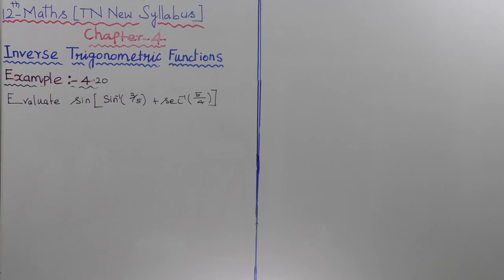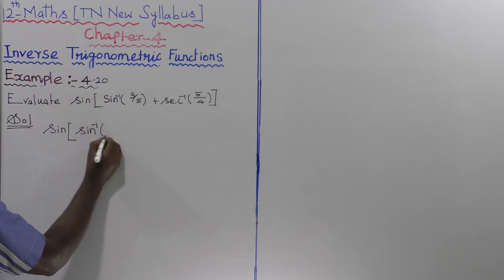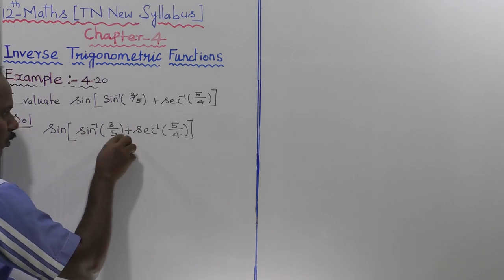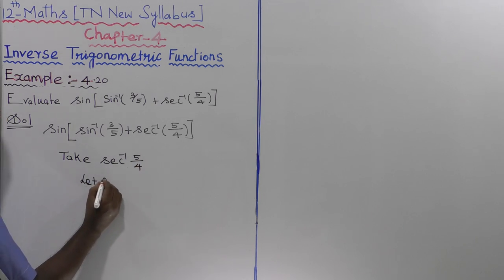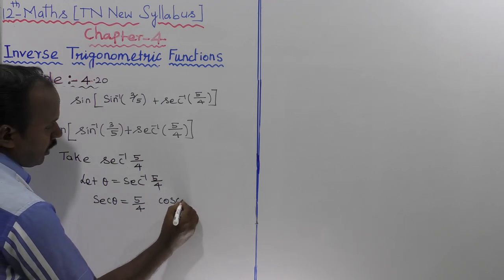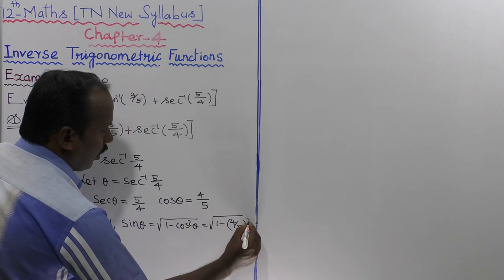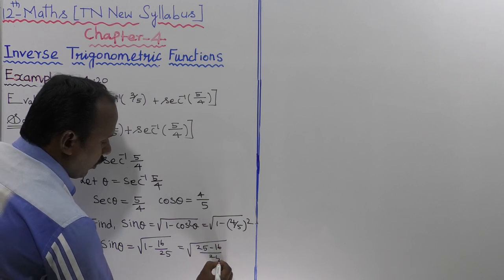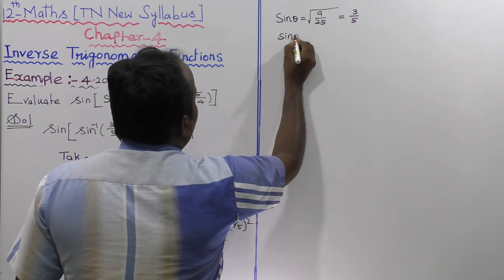EXAMPLE 4.20 |CLASS 12 MATHS | INVERSE TRIGONOMETRIC FUNCTIONS | CHAPTER 4